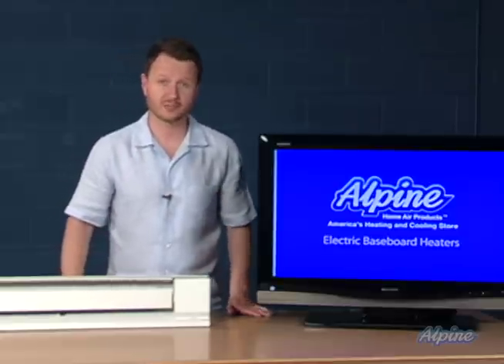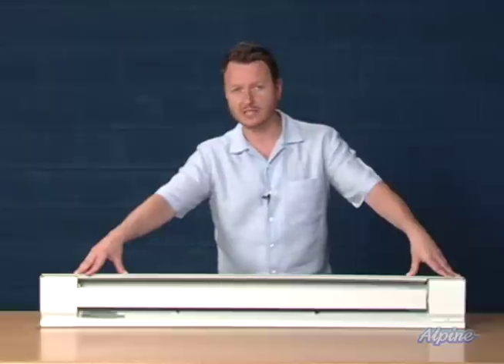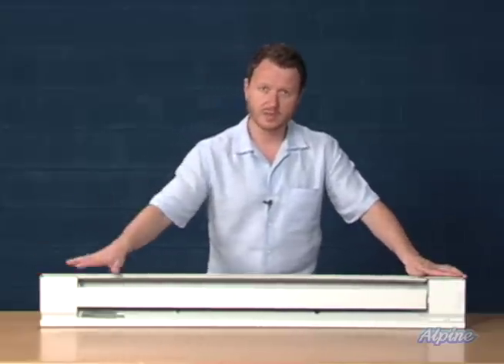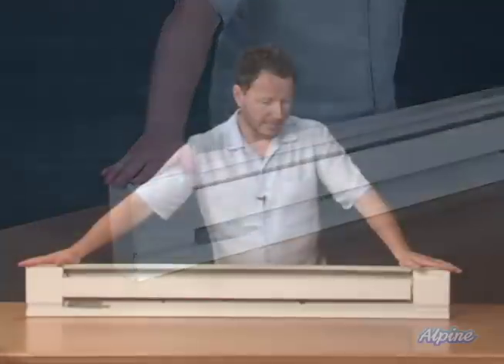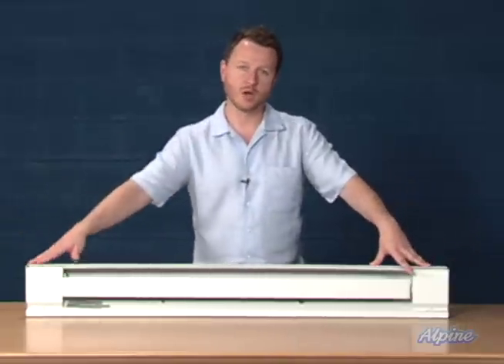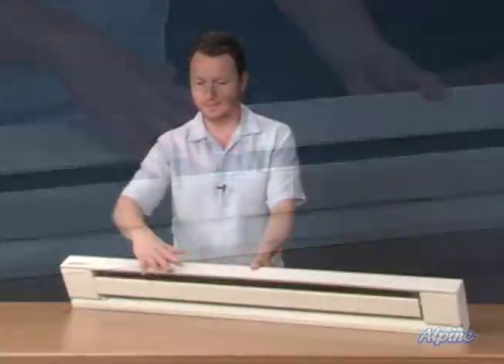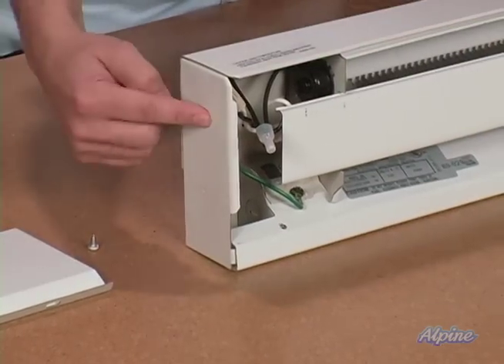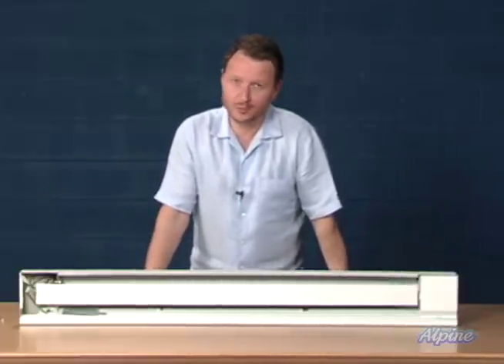Electric Baseboard Heaters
Quick guide to electric baseboard heaters.